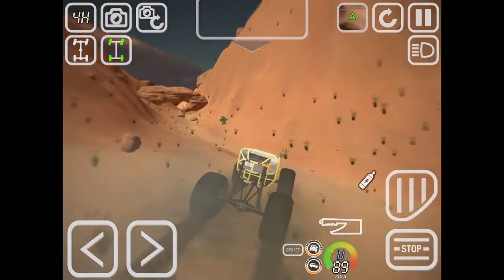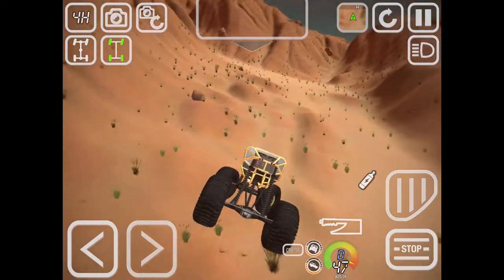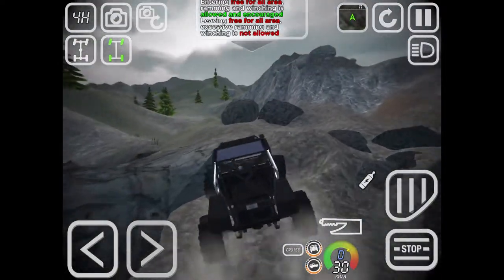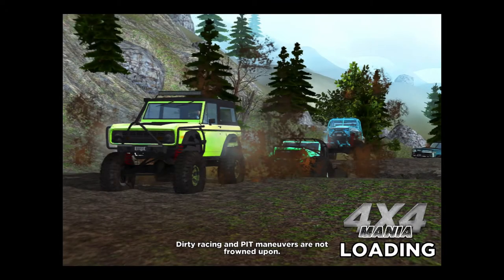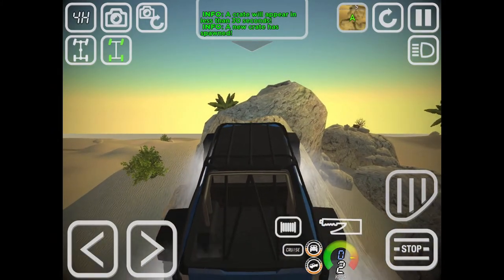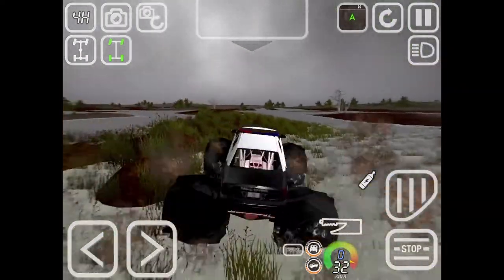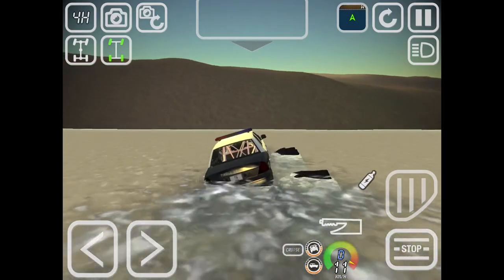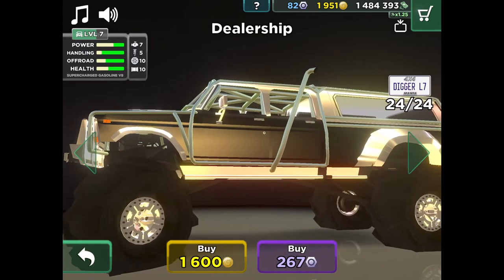Best mission cars in 4x4 mania